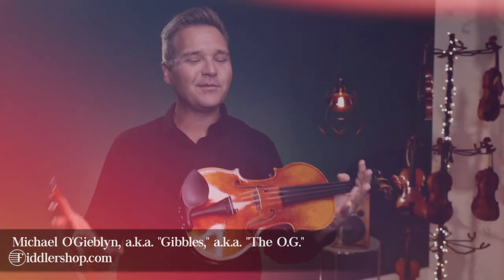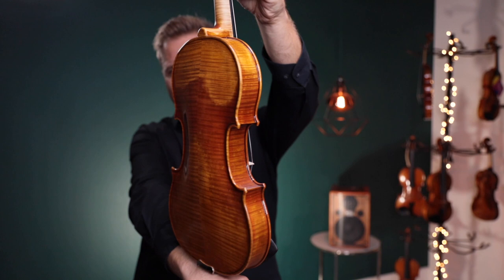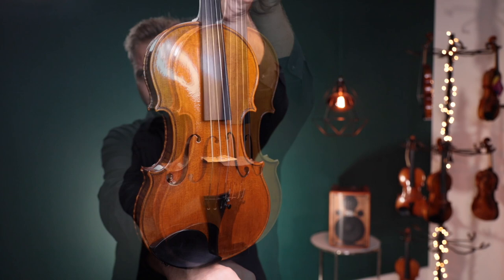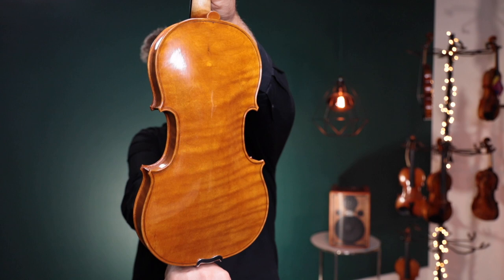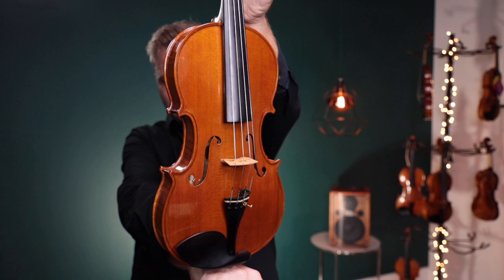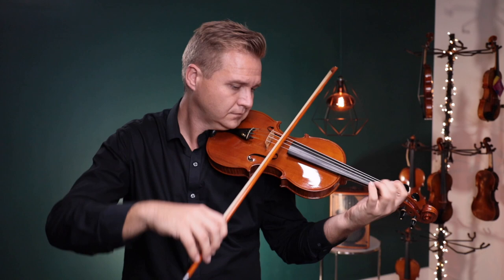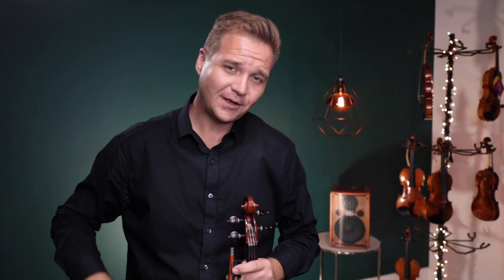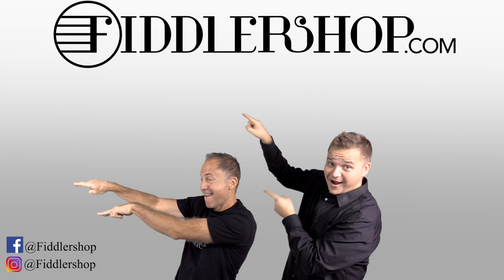Four Fine Fiddles for Fred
This video is for our dear customer, Fred, but for everyone else, you can learn more about these instruments here:

Francesco Pierotti:
(This is not the same instrument, but it is comparable until a unique product page listing can be made)

Don't Practice your alliteration on me!